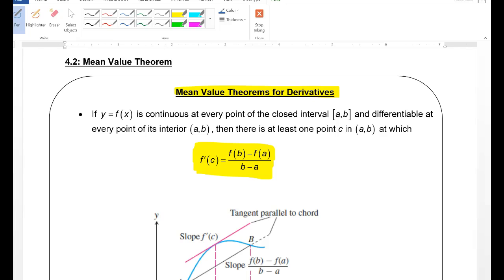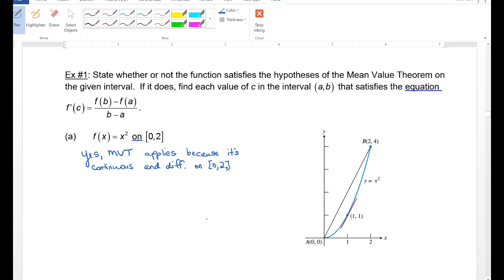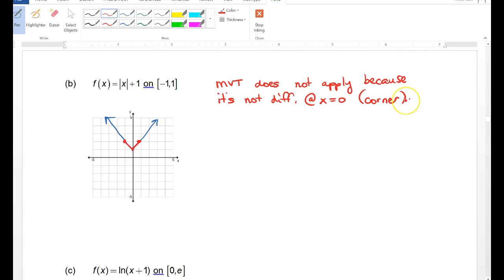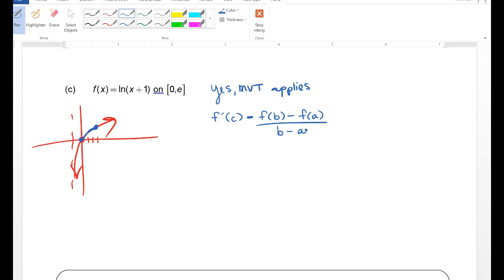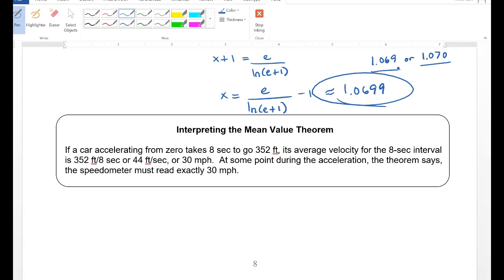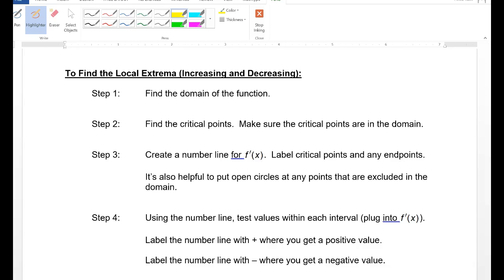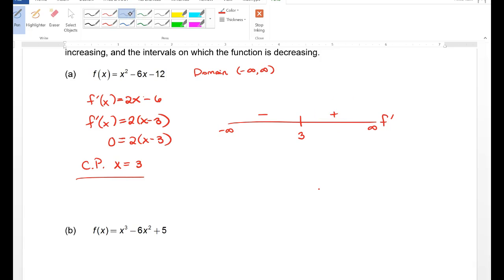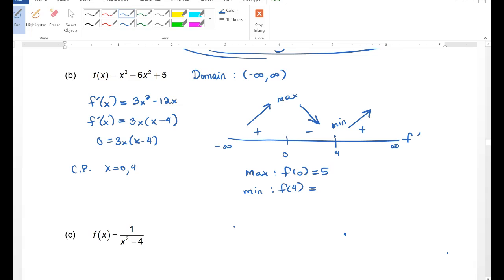Calculus Lesson 4.2